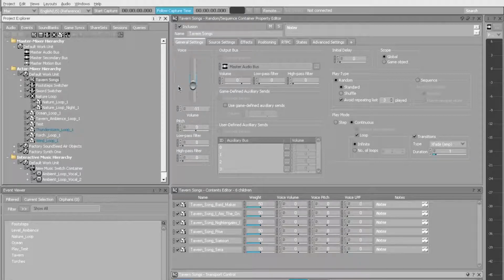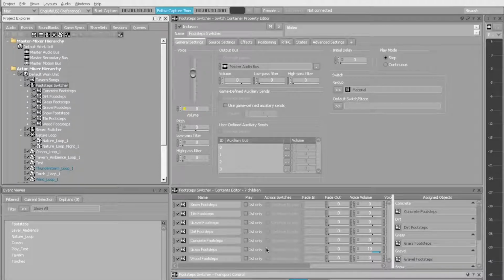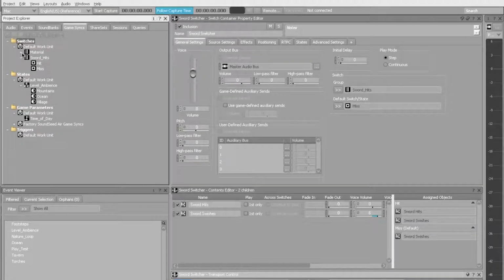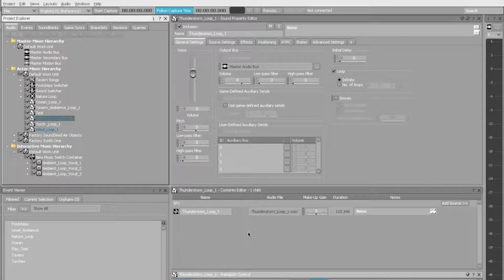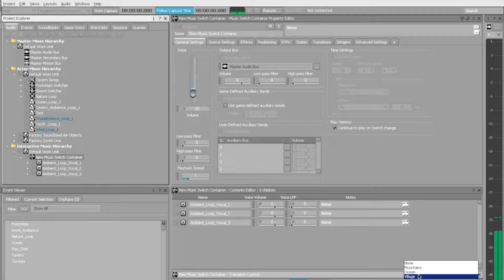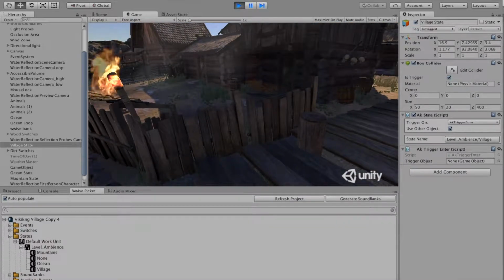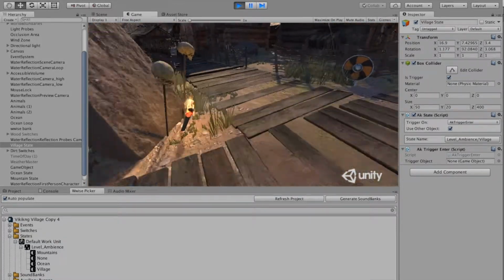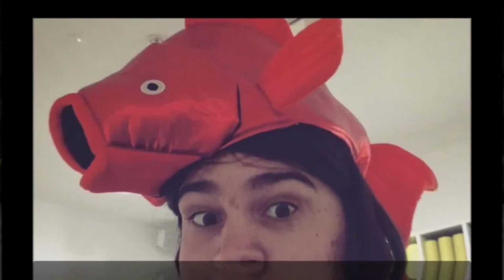Wwise/Unity Viking Village Middleware Submission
Here is a walkthrough of my combined Wwise and Unity Engine project using the viking village sample level. Submitted for my module for Middleware.